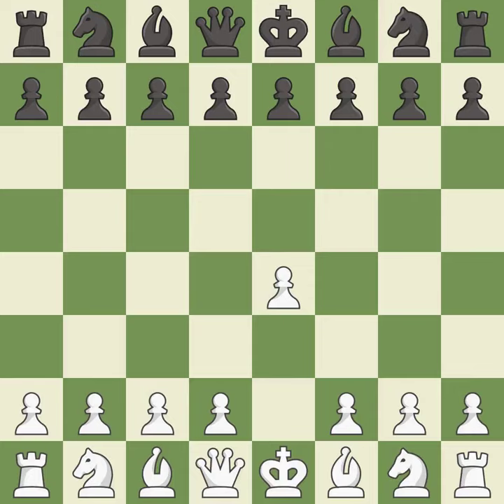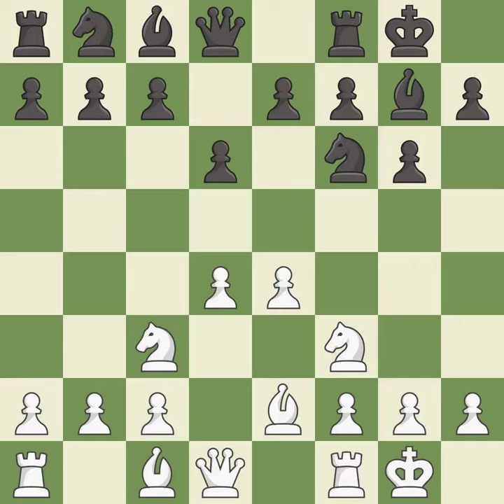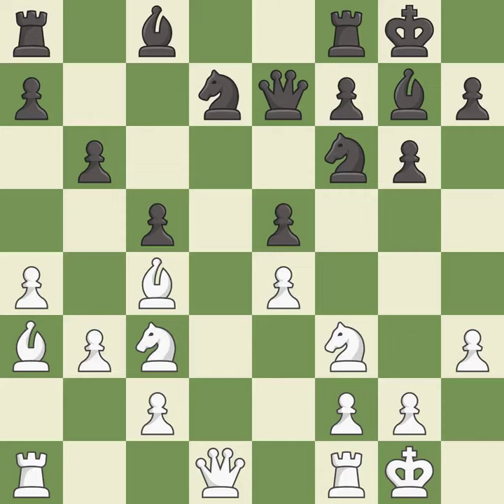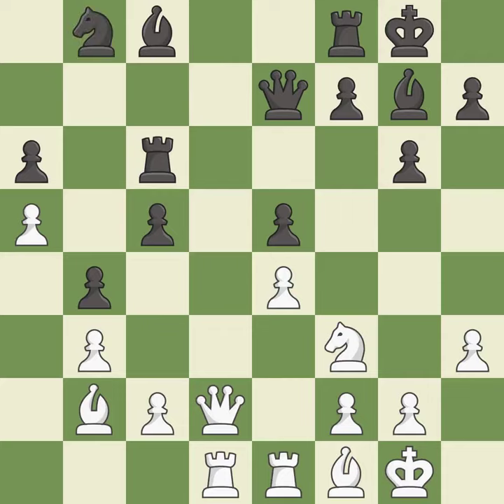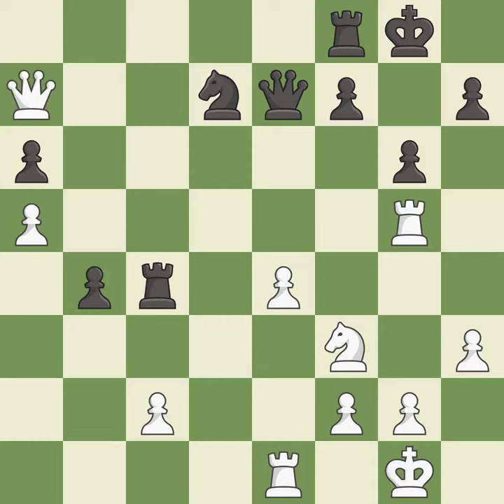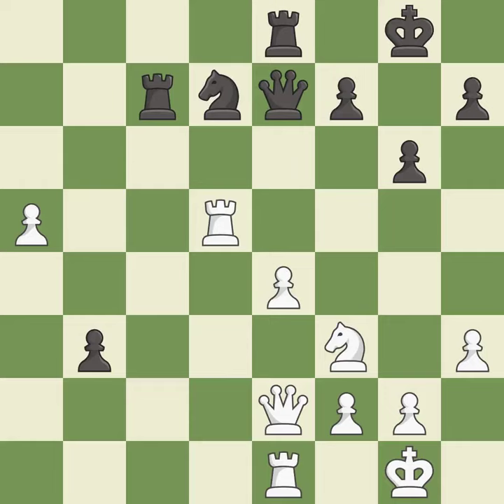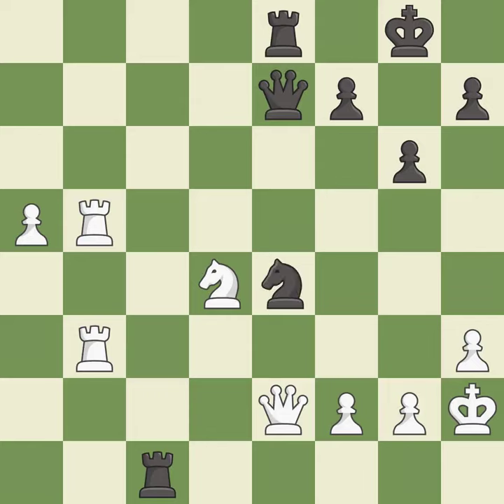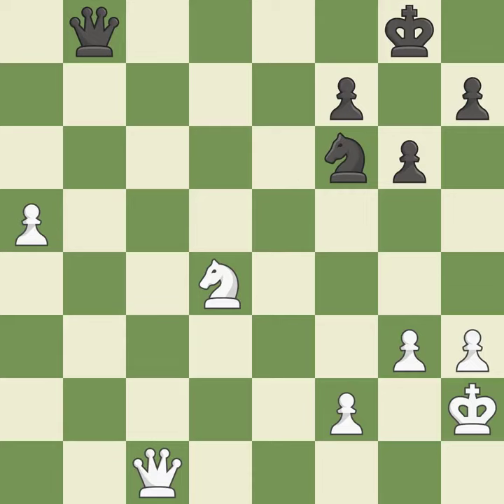White Zhigalko, S., Black Nijboer, F.,Pirc Defense: Classical, Quiet, Czech Defense, 7.h3, Event 29